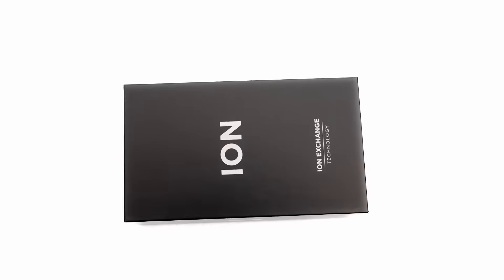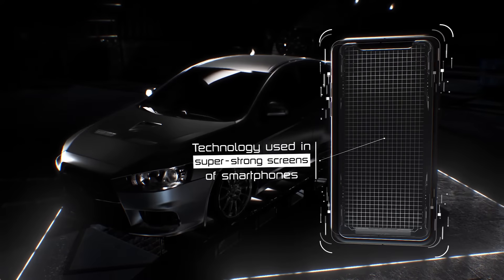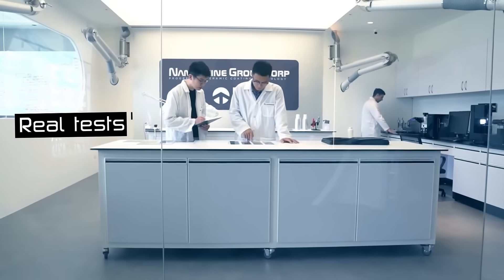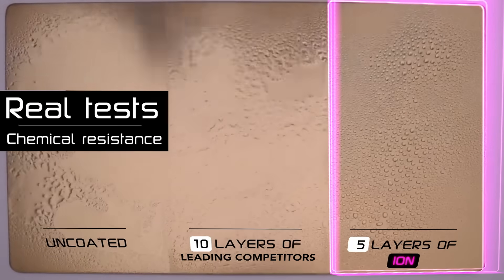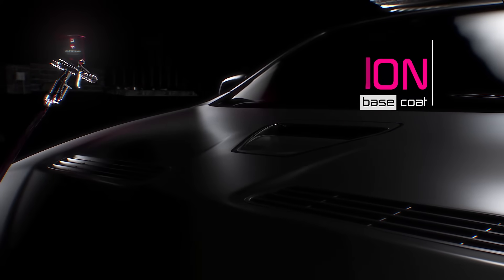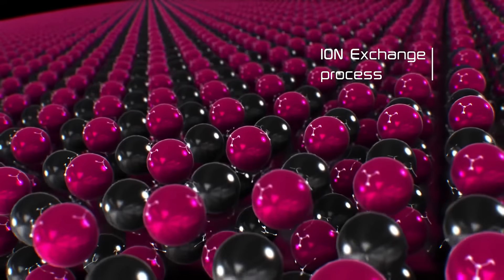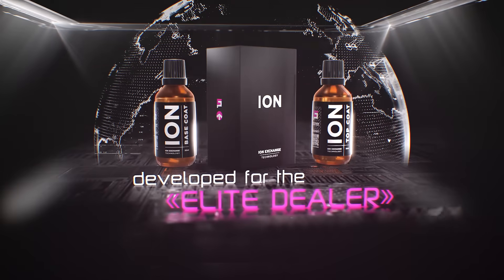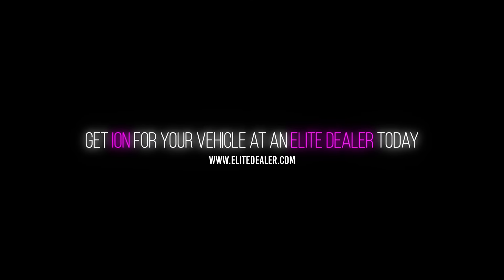Introducing Ceramic Pro ION: The Most Advanced Ceramic Coating on The Market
Ceramic Pro is the Global Leader in Nanoceramic Technology. In 2022, we continue to build on this legacy with the official launch of Ceramic Pro ION – the world’s most advanced automotive protective coating ever developed.

Ceramic Pro ION is a two-component ceramic coating system that utilizes revolutionary ION Exchange Technology to fuse multiple coating layers into a single, durable, and robust protected surface.

The result is the most advanced ceramic coating ever created, that produces twice the durability, integrity, and longevity of traditional nanoceramic coatings.

This Next Generation Ceramic Coating is exclusively available at Ceramic Pro Elite Dealers.